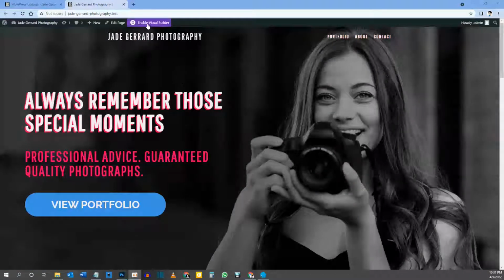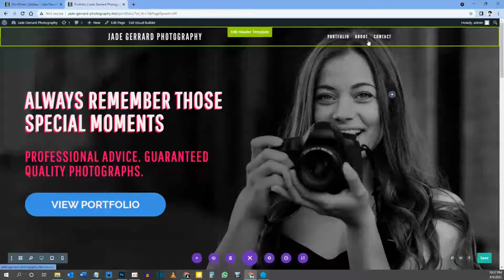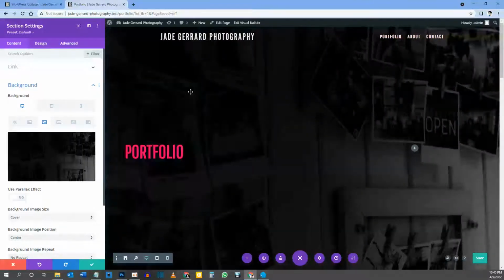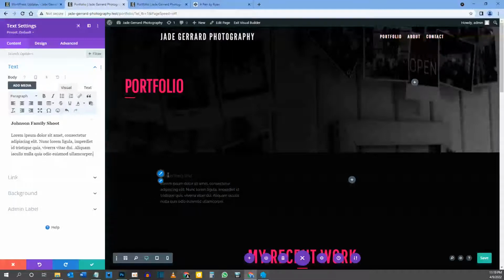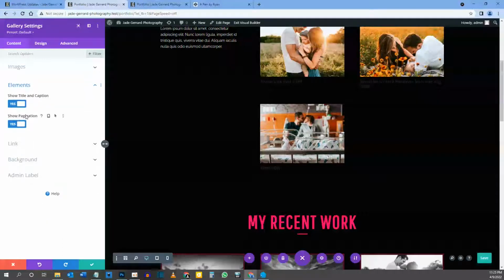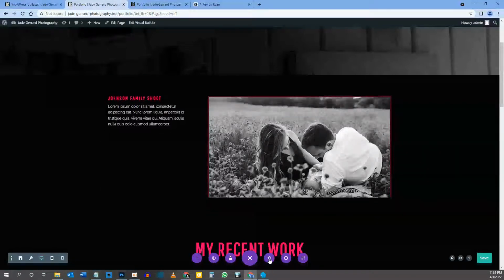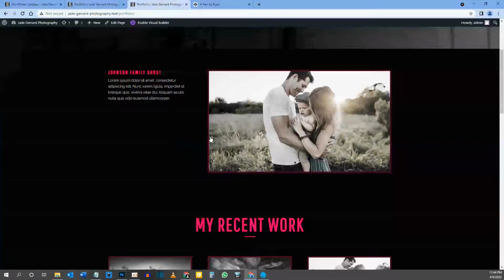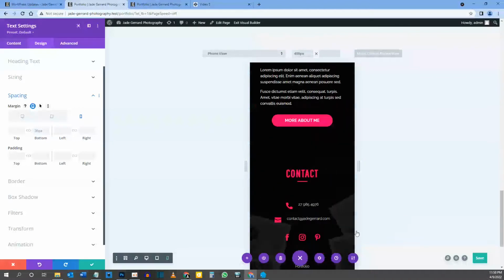How to Make a Photography WordPress Website (DIVI Page Builder) - Portfolio Page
Learn how to make a professional and functional photography WordPress website in my easy to follow, BEGINNER FRIENDLY, step-by-step tutorial.

In Step 5 of our photography business WordPress website, we learn how to use the DIVI theme builder to build the portfolio page of the website.

In this tutorial we will use WordPress and Divi to make a professional functional website for a photography business. This video series is made for any photographers that want to build their very own website to showcase their portfolio and invite potential clients to contact them.

This is video series is also perfect for freelancers looking to learn how to design and make DIVI websites in 2022. Freelancers can build DIVI websites and use them as examples in their portfolio.